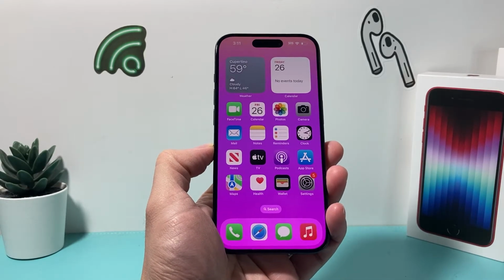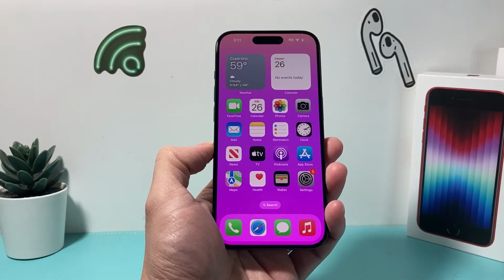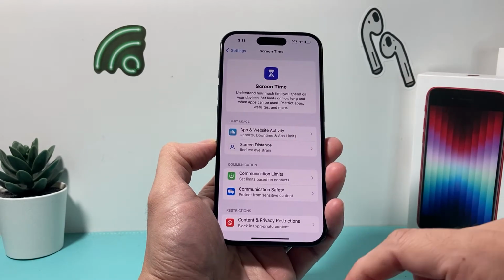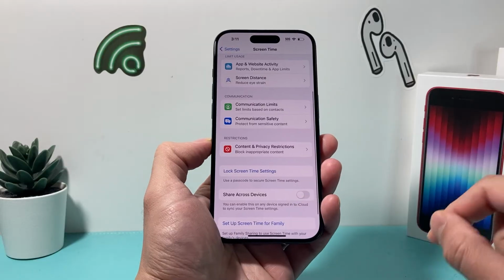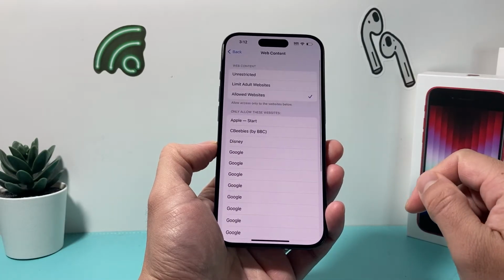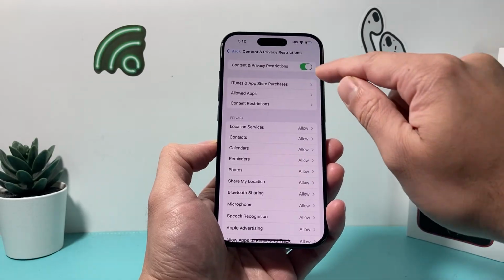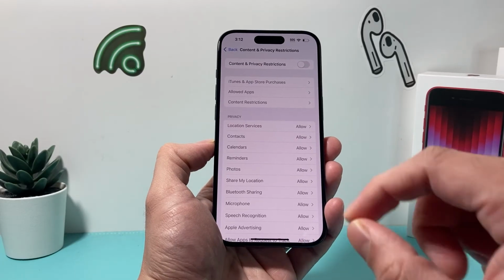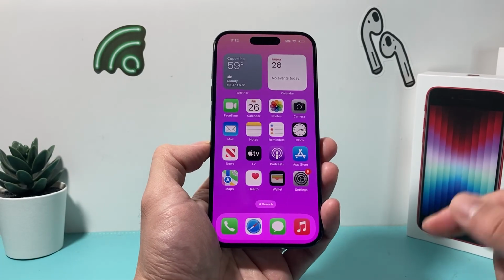How to Turn OFF Parental Controls on iPhone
Is there restrictions on your iPhone you want to turn off? In this tutorial we show you how to turn off and disable Parental Controls so you are not restricted from browsing on Safari, downloading and install apps, etc.